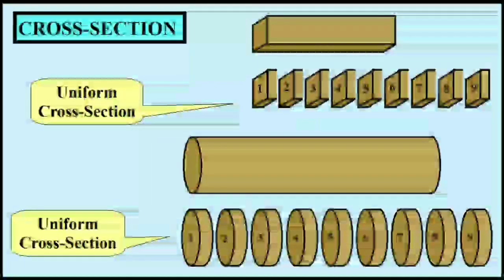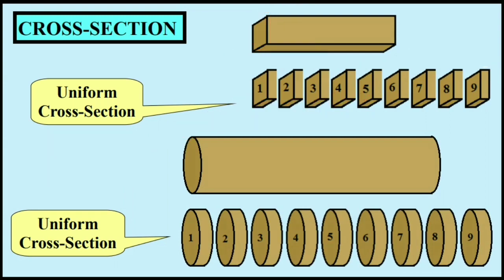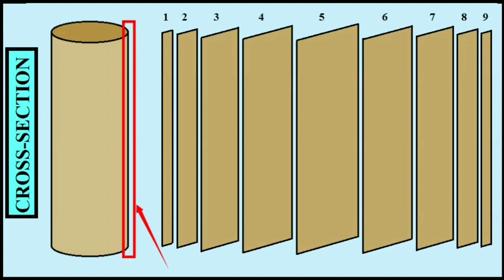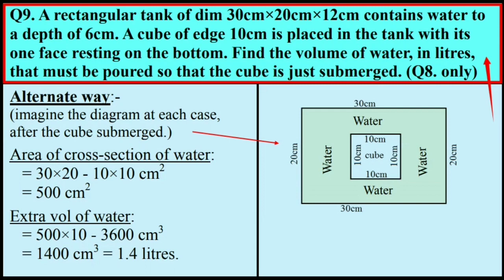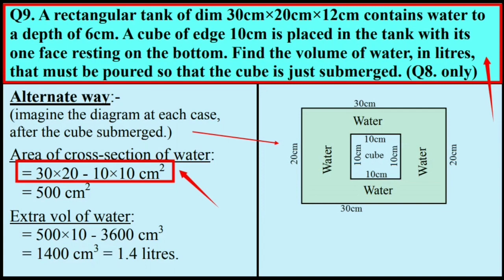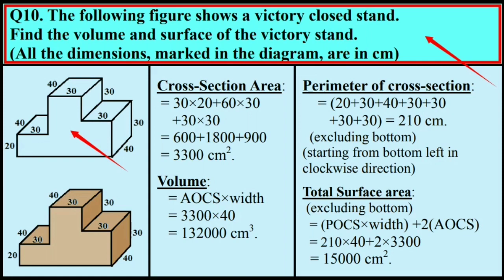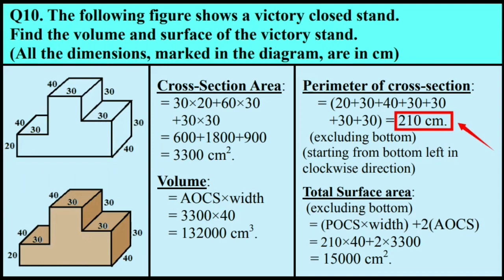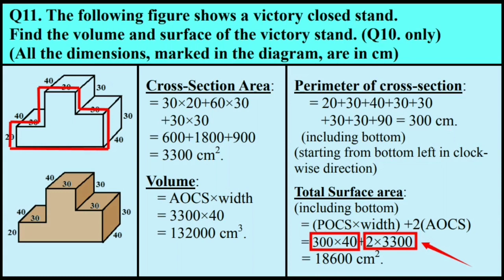Mensuration | Solid Figures | Part 3 | Volume & Surface Area